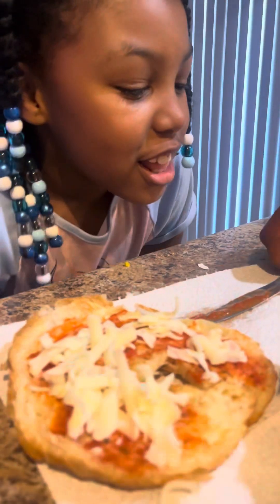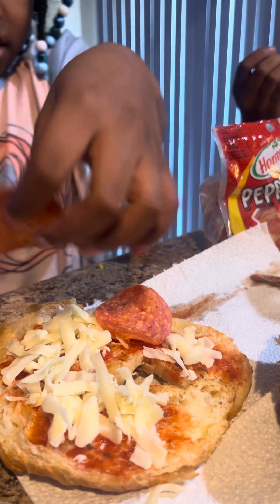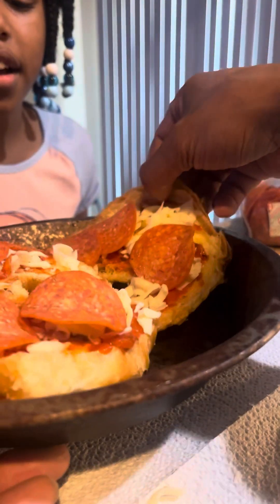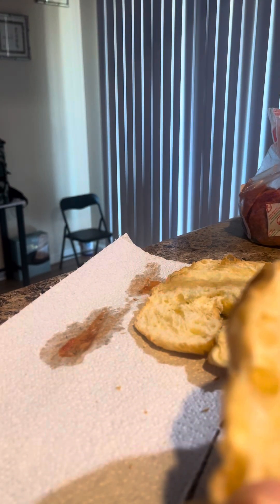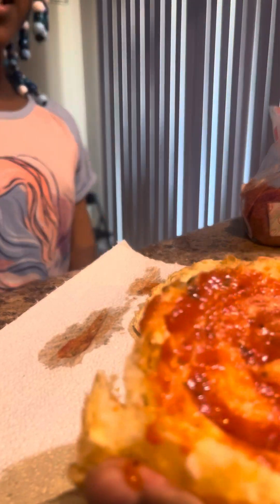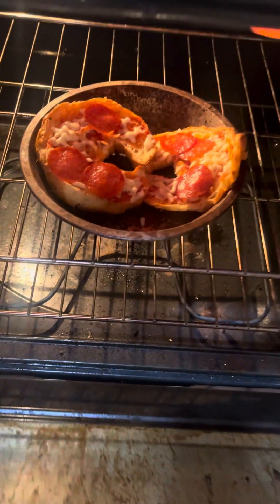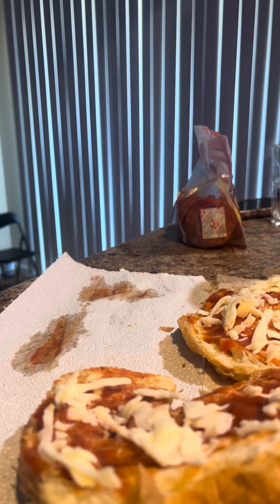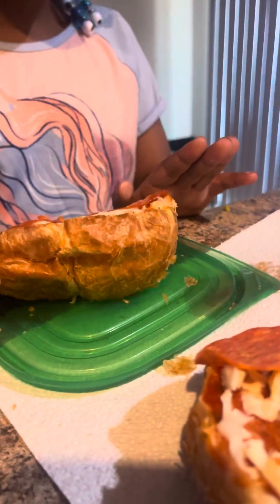How to Make A Pizza Crussant With Kiara and Kiani …… So yummy 😋